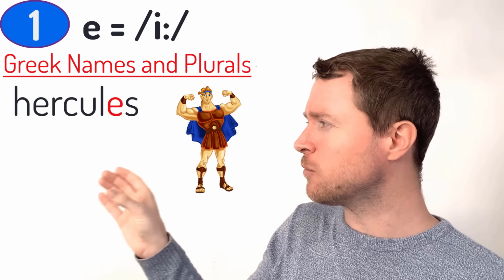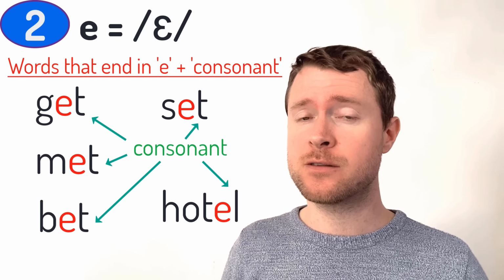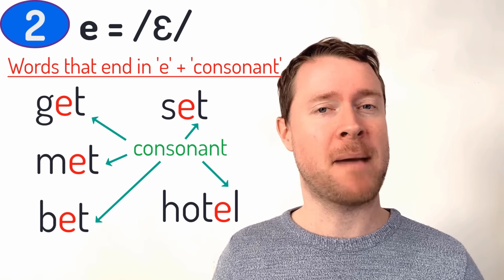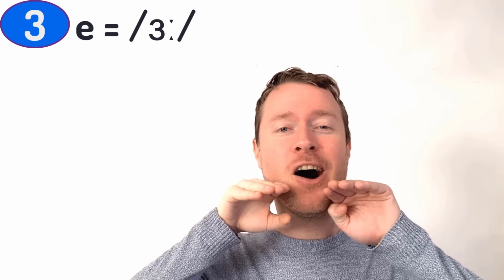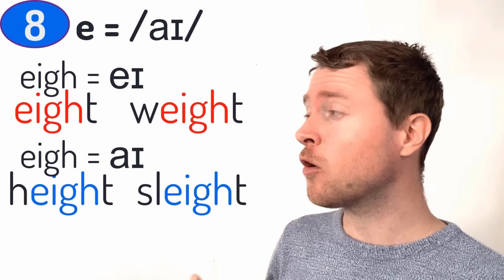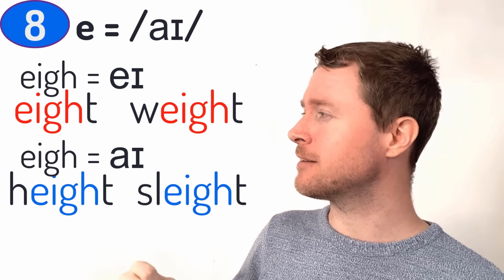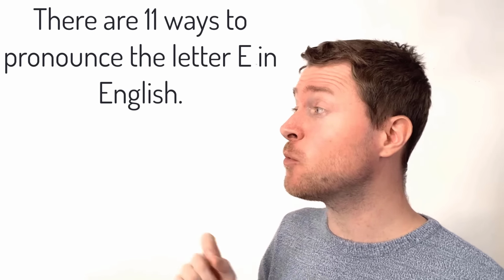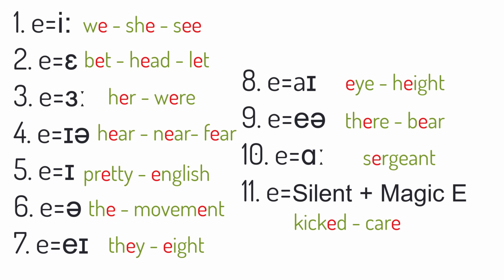English Pronunciation | The Letter 'E' | 11 Ways to Pronounce the Letter E in English!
11 ways to pronounce the letter E in British English, plus the Silent E and the Magic E. One-hour lesson.
🎯 FREE practice for this lesson, in my voice (quiz + say it and compare)
🎮 NEW: Learn English in my 3D village game. Play free for 15 minutes
🇬🇧 1,000 phrases natives actually use, all in my voice: Native Phrase Lab
🗺️ NEW: practise every sound in this video free in my app Sounds of English
🎯 Practise with me: 10 English games in my voice. Finish one and win a certificate signed by me 🏆
🎓 Private English lessons with me, 60 minutes on Google Meet. Choose a time

E is the most common letter in English by a mile, so it's worth getting right. This is the full lesson: every sound, the Silent E, the Magic E, and what happens with ee, ea and ei.

In the alphabet, E is /i:/. In real words it can be:
As /i:/ in He, We, She, See
As /ɛ/ in Bet, Dead, Get, Breakfast
As /ɜː/ in Her, Were, Person, Perfect
As /ɪə/ in Here, Near, Fear, Idea
As /ɪ/ in English, Pretty, Women
As /ə/ in Movement, Happen, Open, Often
As /eɪ/ in They, Grey, Weight, Freight
As /aɪ/ in Eyes, Sleight, Height
As /eə/ in Bear, Where, There, Pear
As /a:/ in Sergeant
Silent E in Movement, Excitement, Something
Magic E in Care, Hope, Pete, Rate

That's monophthongs (i: ɛ ɜː ɪ ə a:) and diphthongs (ɪə eɪ aɪ eə). English pronunciation is mad. I know.

It's an hour long, so use the chapters. Watch it more than once and repeat every E word after me out loud. I'm speaking British English (Modern RP).

🔎 Also covers: English speaking practice, English vowel sounds, the sounds of English, British English pronunciation practice, English pronunciation course, English pronunciation lessons, the schwa sound, British accent.

⏱ CHAPTERS
00:00 Intro
00:37 About the Letter E
02:07 e = i:
11:17 e = ɛ
16:26 e = ɜː
21:21 e = ɪə
27:11 e = ɪ
32:34 e = ə
37:45 e = eɪ
41:09 e = aɪ
42:52 e = eə
45:40 e = a:
46:22 Silent E
51:18 Magic E
55:24 Summary
56:36 Practice Words
59:14 11 E Sentence

🎓 LEARN WITH ME (B1 and above)
Native Phrase Lab: 1,000 real phrases, 52 topics, all in my voice, one payment, no subscription
Sound Check: send me a recording, I reply with a personal video on exactly what to fix
The Tea Room: 90 minutes of real conversation every week, small group, B1 and above
1-to-1 lessons: 60 minutes with me, $65, or save with a lesson pack

Sound Map: every British English sound with its IPA symbol, click and listen